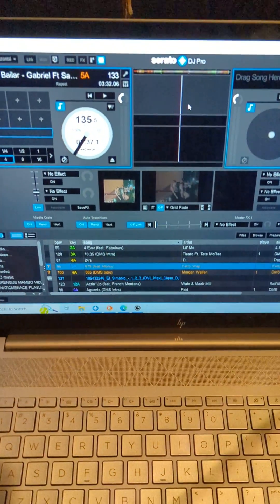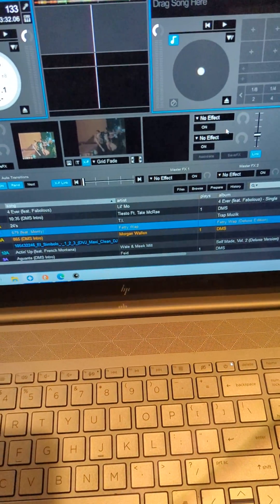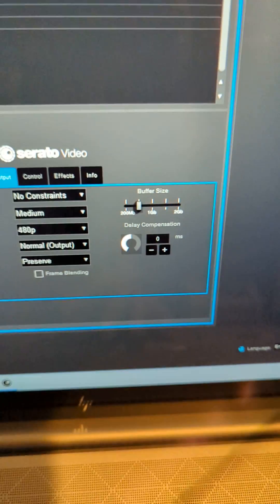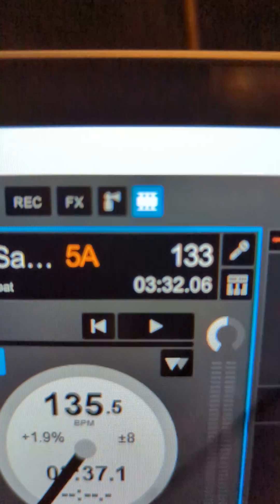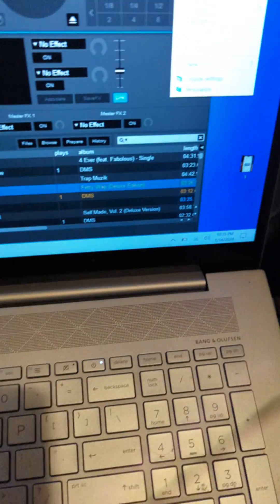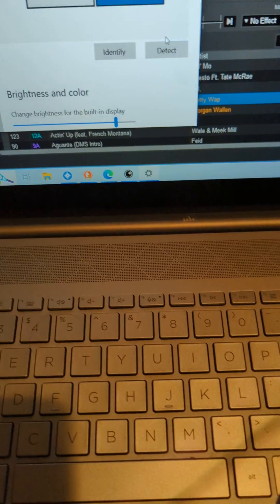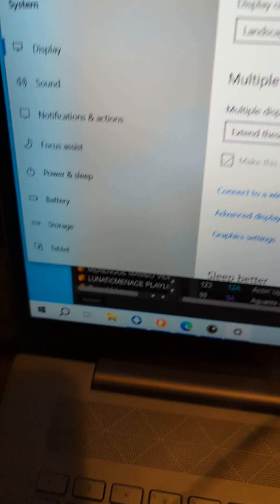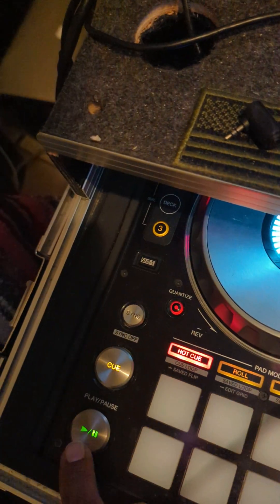Serato video setup on windows PC display settings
setting display for Serato dj pro video on windows PC